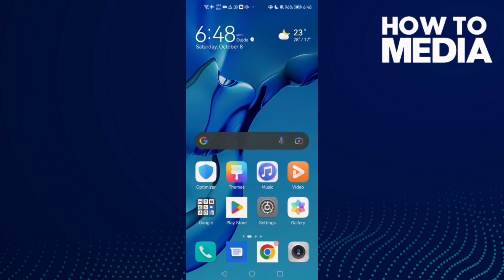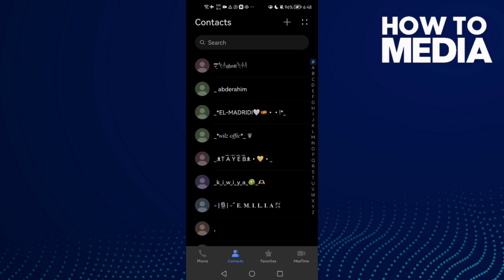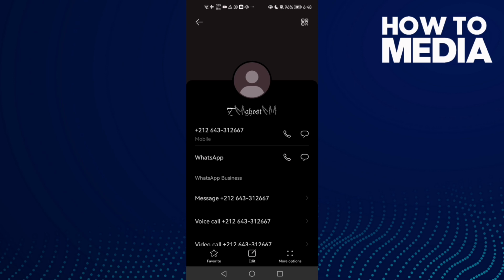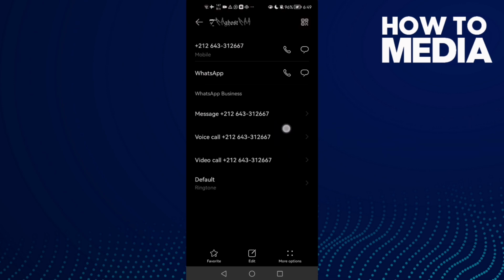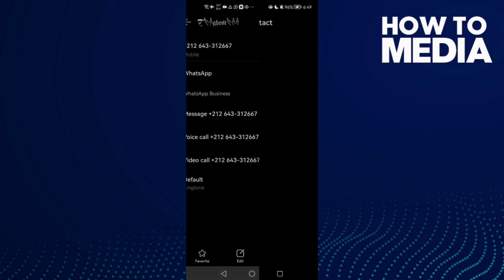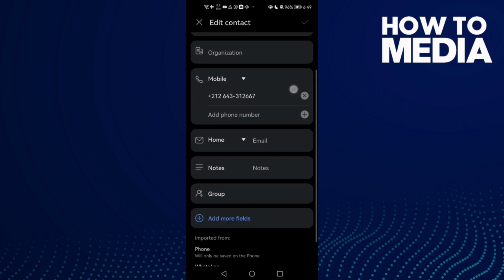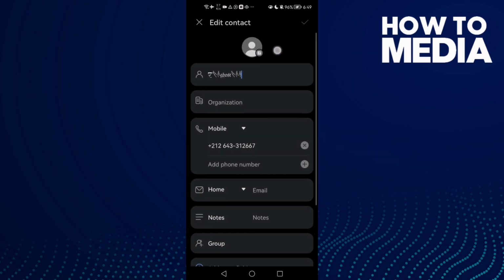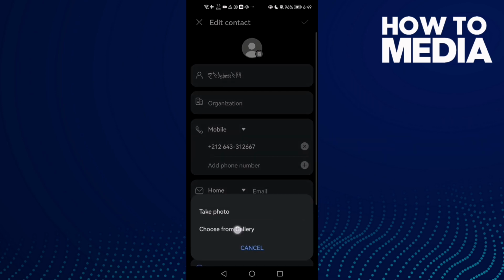How to Add Profile Picture to Contact on Any Android Phone 2022